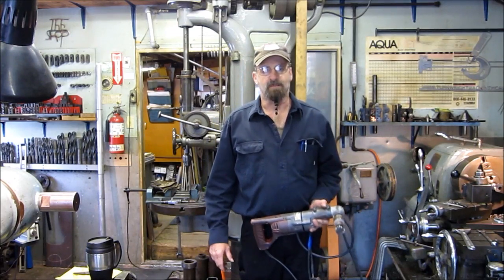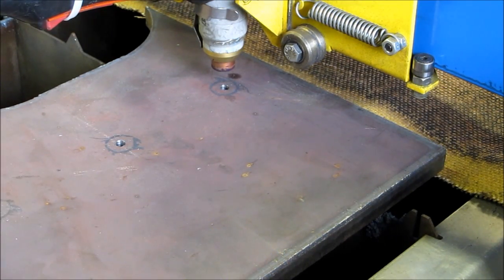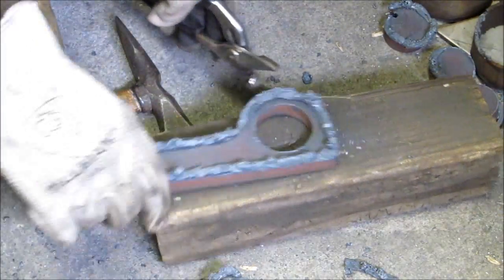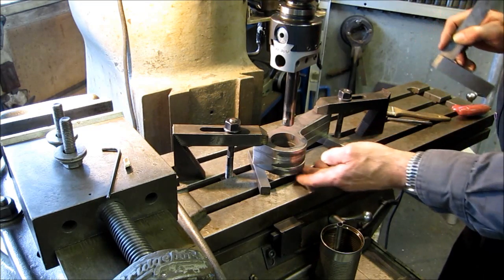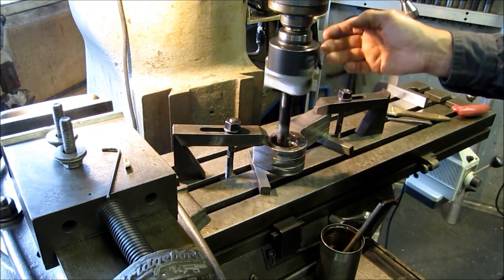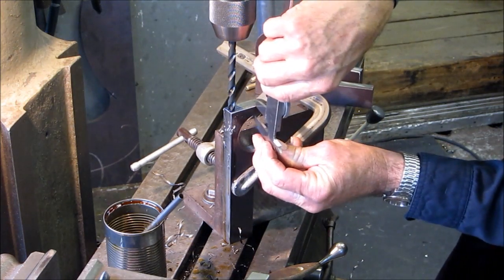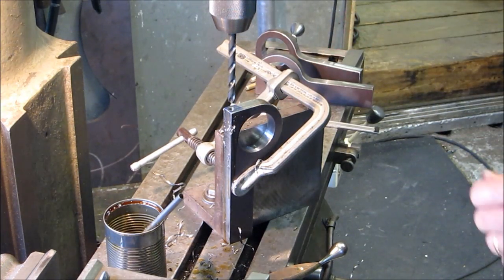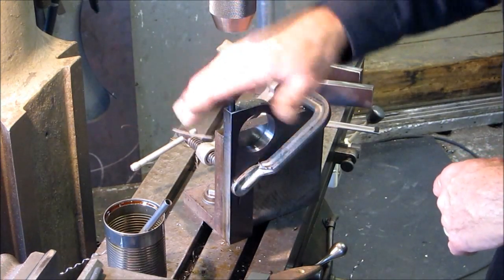Portakey Part 1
Every once in a while we all get that crazy idea to machine something in place. Is it because were too lazy, tired of doing it the old way, maybe were scared / opening a bucket of worms or the cost of removal validates the cost of making a jig. Every once in awhile, I get crazy and take the challenge of making their tooling, like this tool, I call the Portakey...